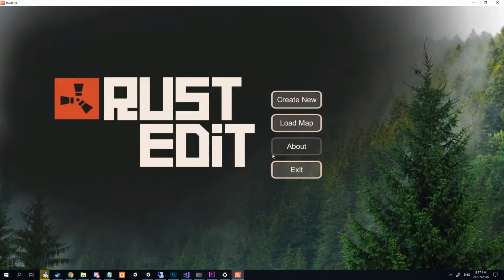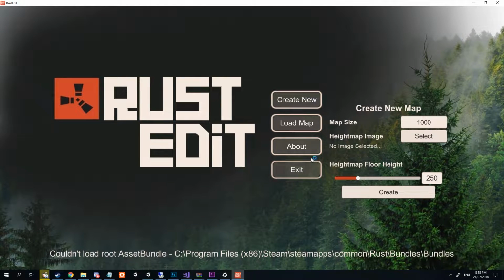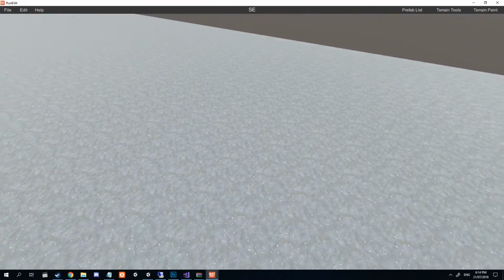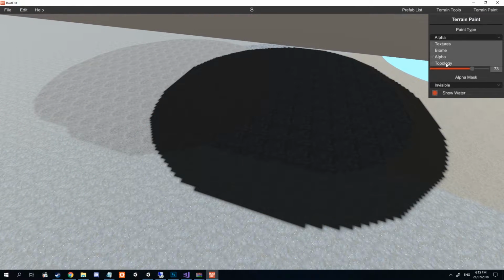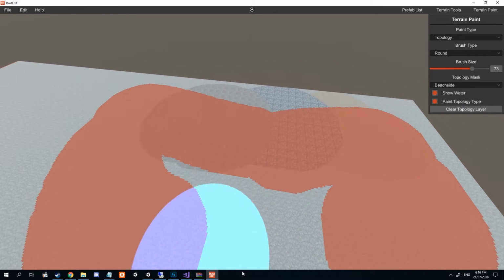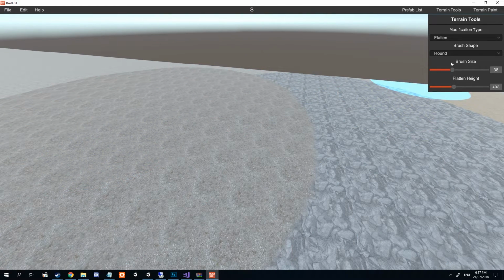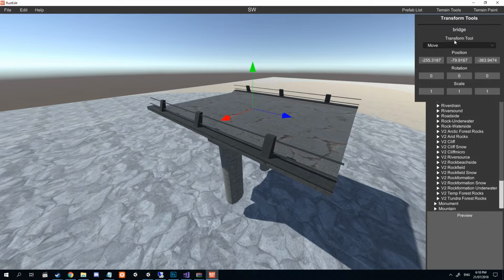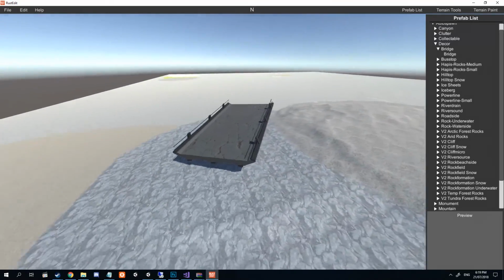Rust Map Editing "K1llYou's Standalone Editor"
Linkies !